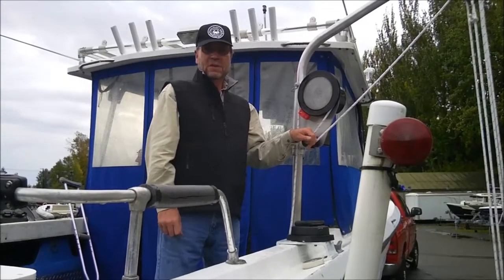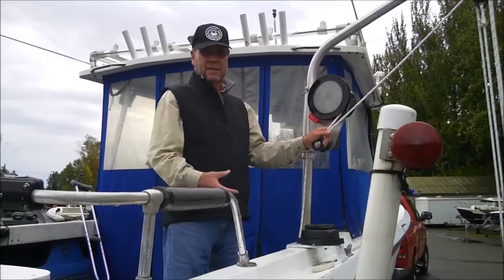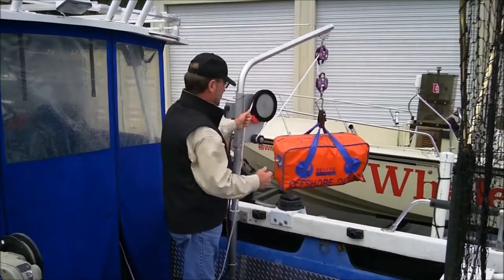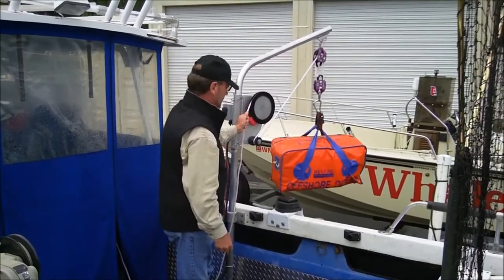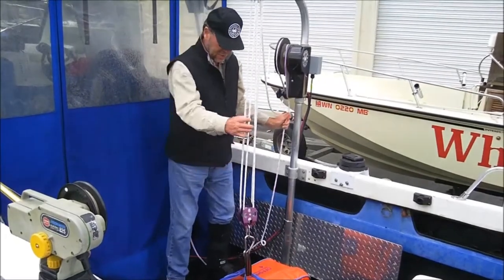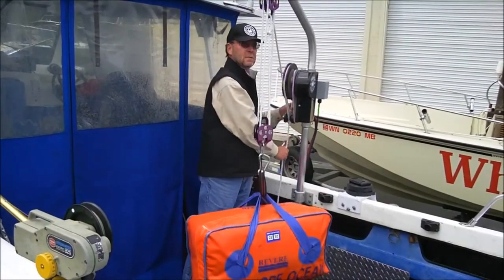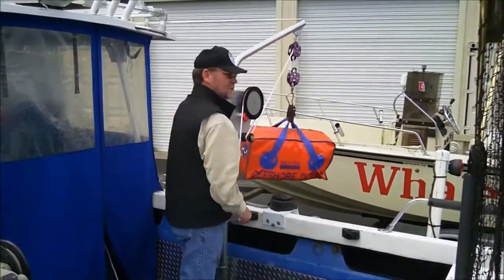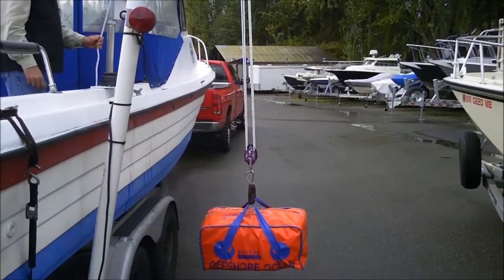Model HD923EX Power Hauler 2.3 HP 12 Volt Crab Shrimp Lobster Pot Puller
Discovery Bay Marine Gear Power Hauler Pot Puller Model HD923EX 2.3 HP 12 Volt with both power up and down control. This is a demonstration video showing the versatility of this model that goes past pot pulling just for fishing.